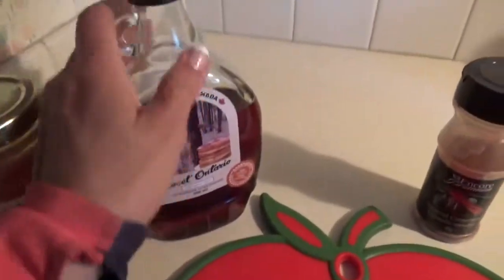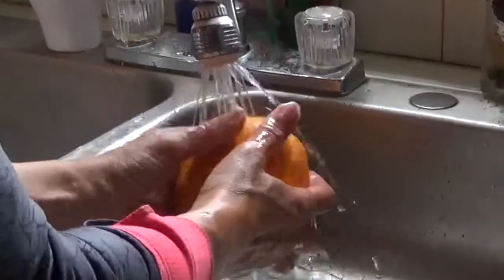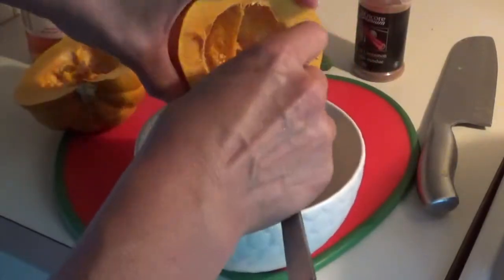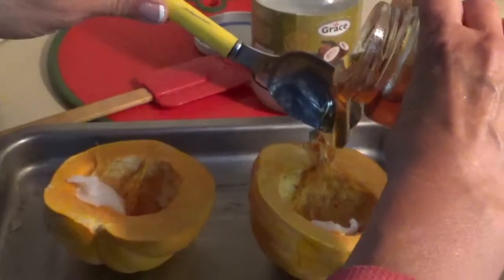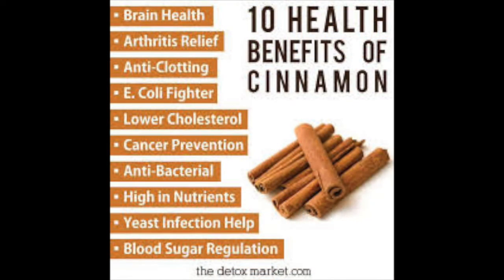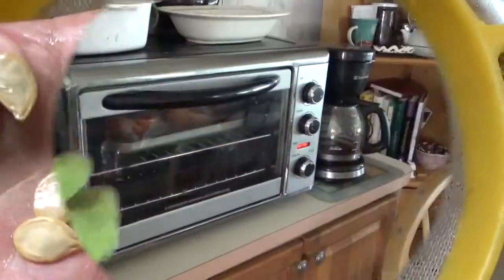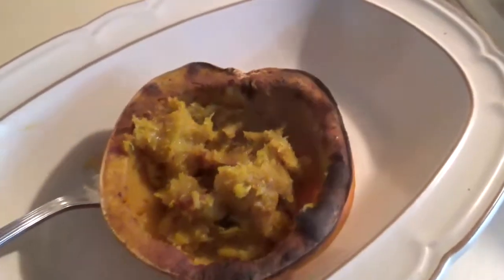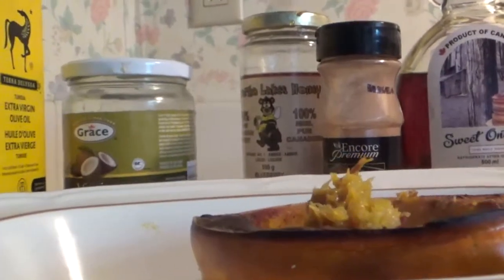Tasty Thursdays with Anna Argante - Baked Acorn Squash Recipe (Episode 6)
This video offers a quick and easy Acorn Squash Recipe. Check out Anna's weekly videos showcasing tasty healthy recipes and foraging for food.
The music in this video was produced and performed by the late Yani of IAMI Music.
Yani is deeply missed by many.